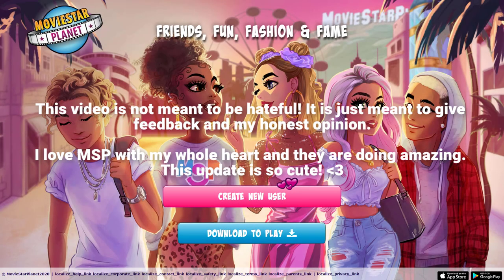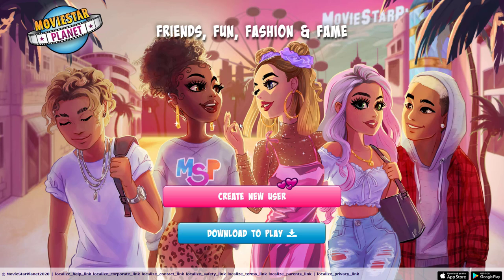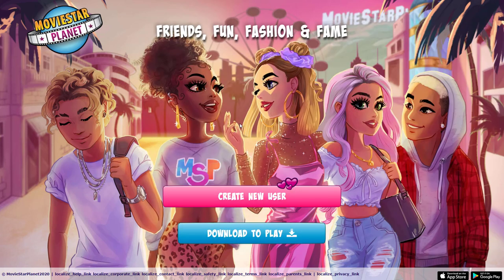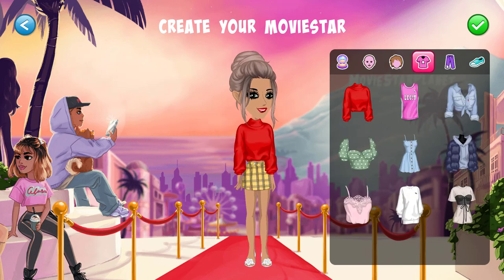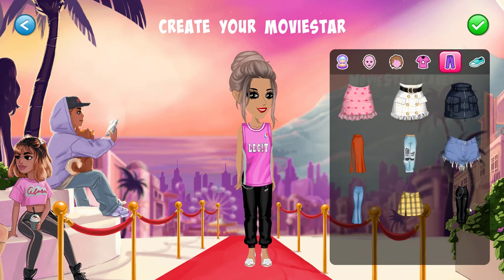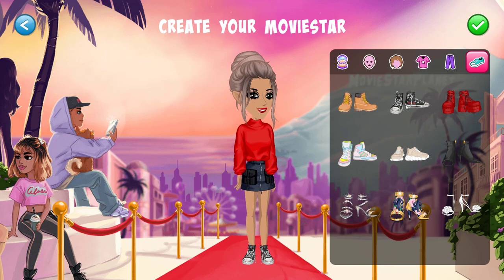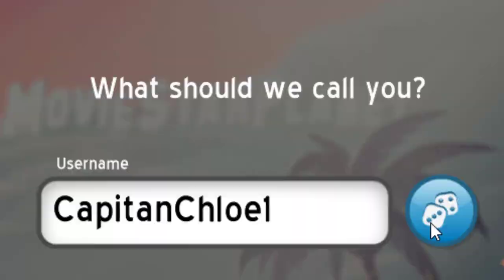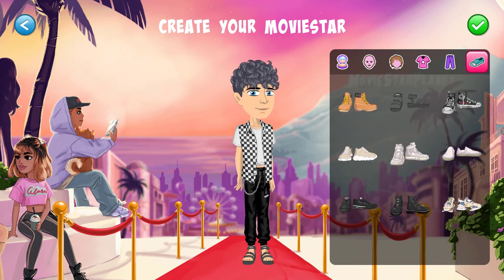THIS IS WHAT MSP WILL LOOK LIKE IN 2021!! *THE NEW MSP*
Looks like MSP is starting off the new year with a new look! In 2021, MSP is going to look much different, from the homepage to signup. Check out this video to see MSP's HUGE new updates including the new homepage and signup!

MSP ACCOUNTS:
US → KD41721 & Kandi Kisses
UK → KD4172
PL → OfficialKatieDarling
TR → OhDarlin & Kvtie Dvrling